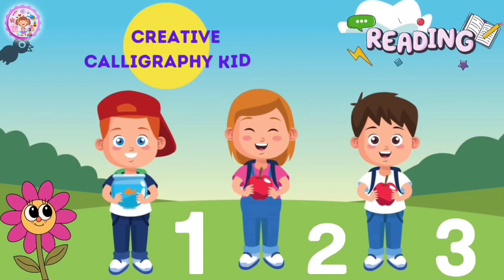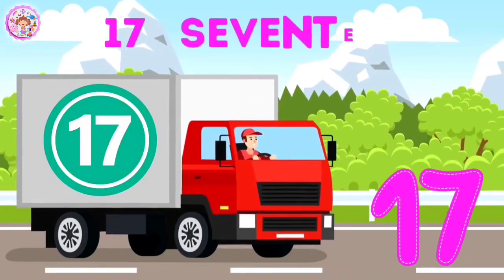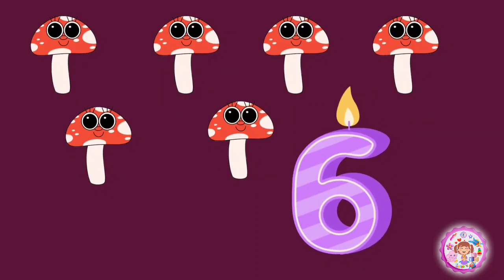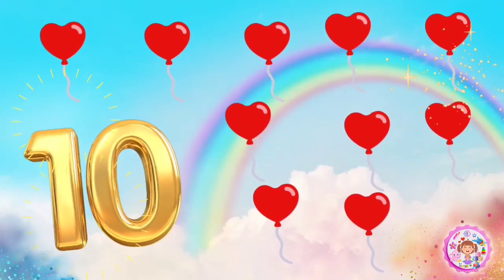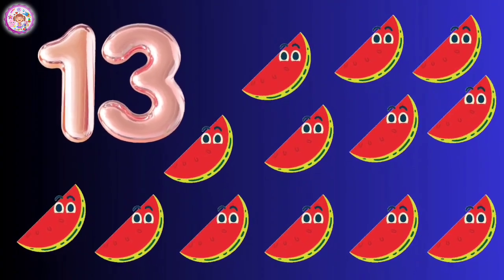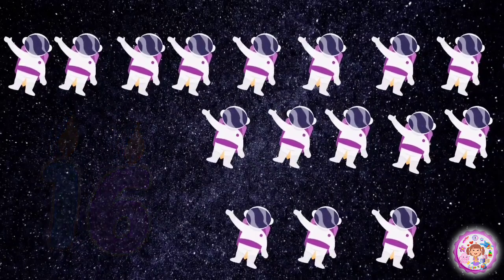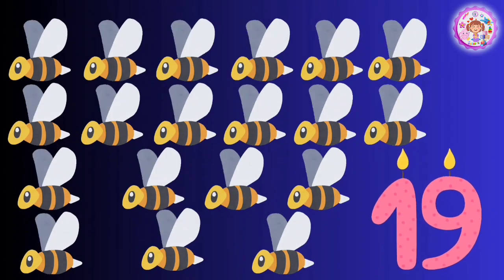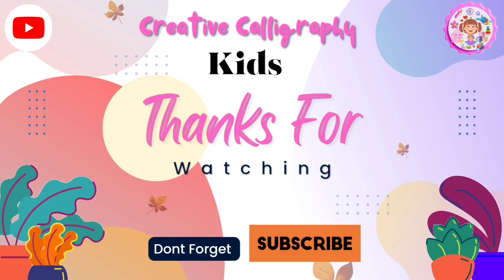123 Counting for Kids: Explore the World of Numbers 1-20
123 Counting for Kids: Explore the World of Numbers 1-20

alphabet
Learning numbers for nursery
Learn count from 1 - 10
12345 numbers
123 number song
abcd with live example
Let's count to 20 song for kids
123 numbers Counting
123 Counting
1 to 20
1 to 20 spelling
1 to 20 counting numbers
123 number writing
1 to 10
1 to 50
1 to 100
123 numbers song for kids
Creative Calligraphy Kids